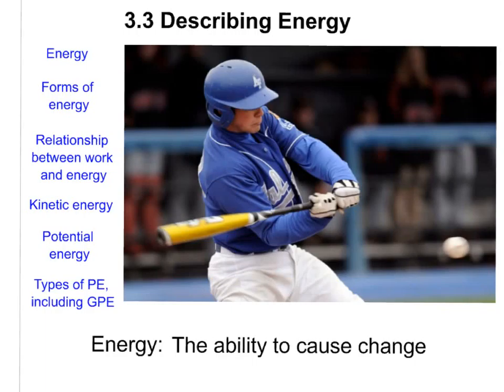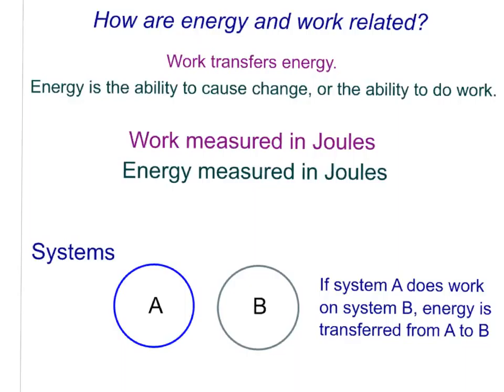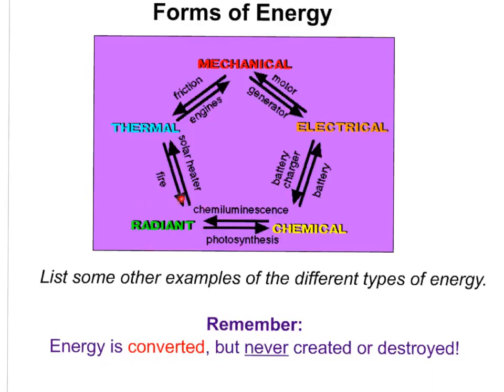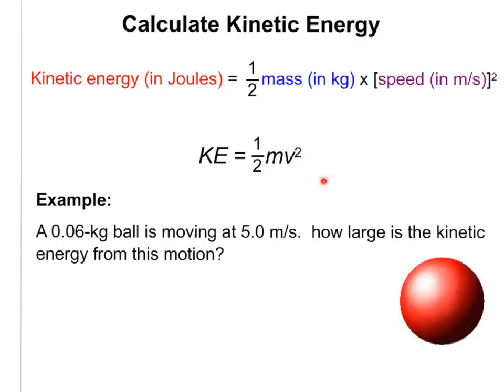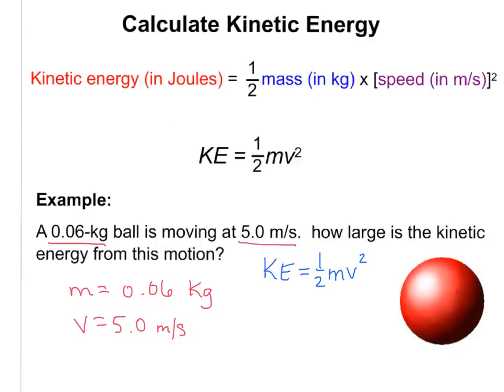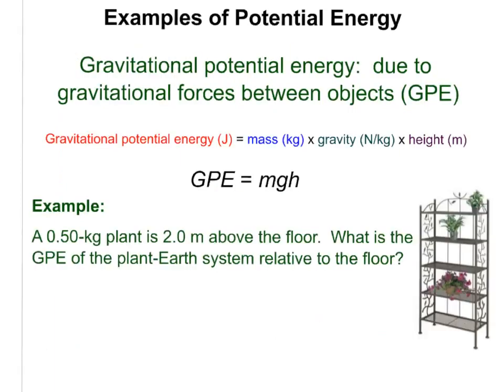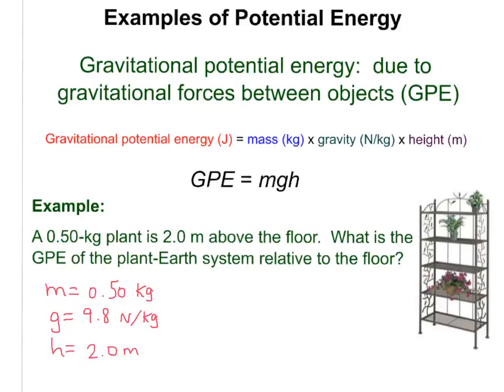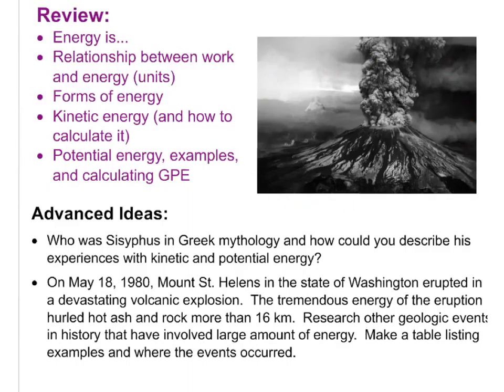Phys Sci 3 3 Describing Energy